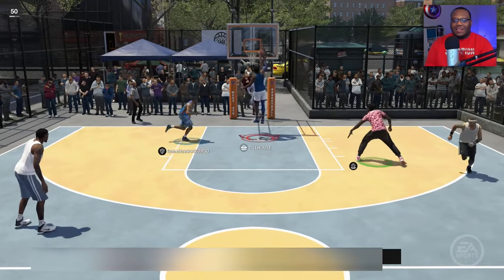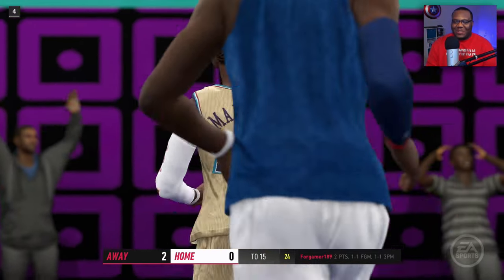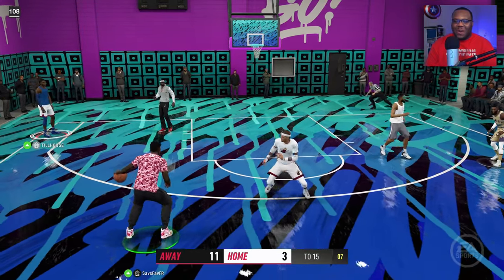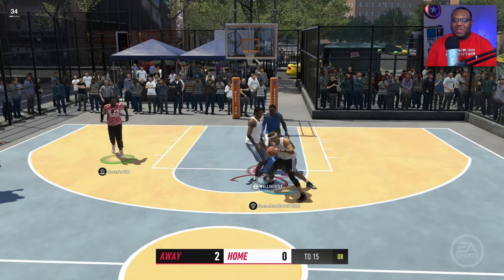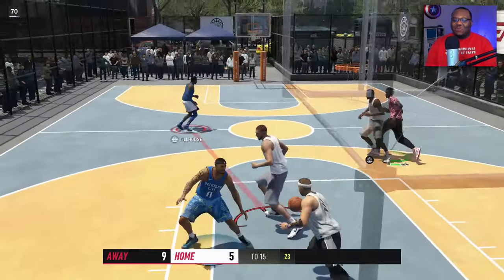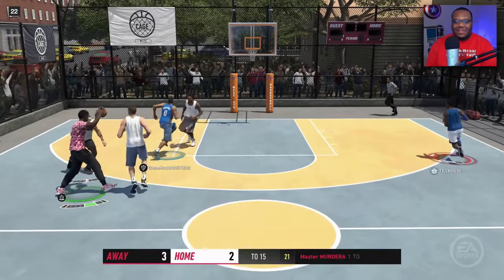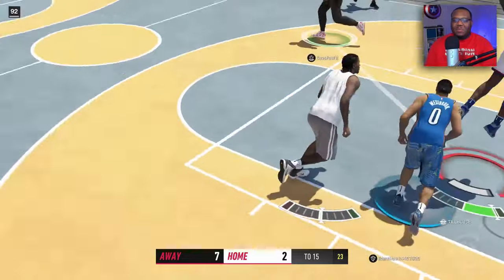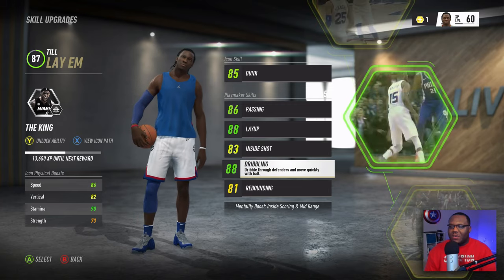PURE PLAYMAKER BUILD With A BLOCK RATING IS SCARY | NBA LIVE 19 Road To Icon #1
Nba live 19 Road To Icon follows the pure playmaker build through the process of reaching icon status in NBA Live 19 gameplay. Nba live 19 my career allows players to play a game mode known as Nba live 19 live run. Nba live 19 best build in this video is the king james icon in Lebron James for the pure playmaker build.